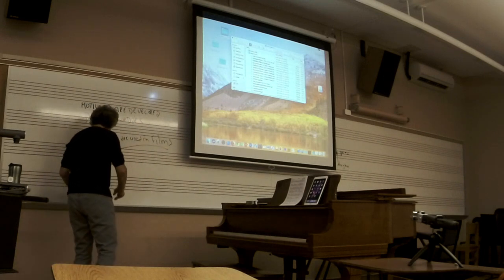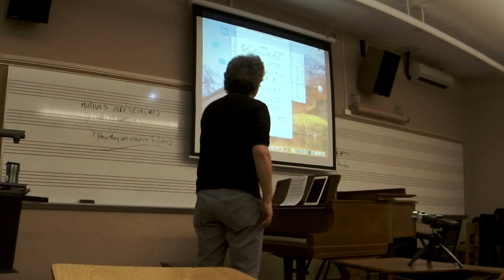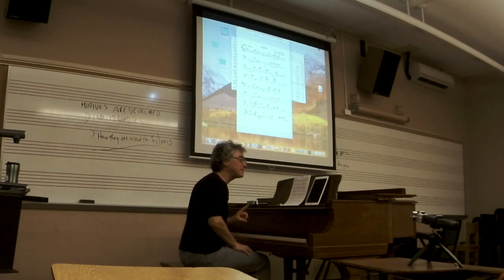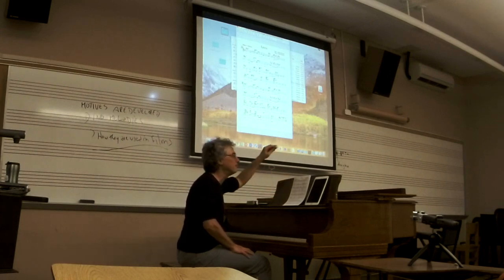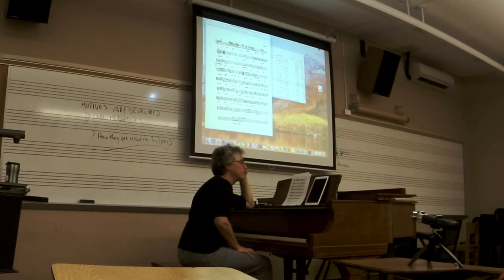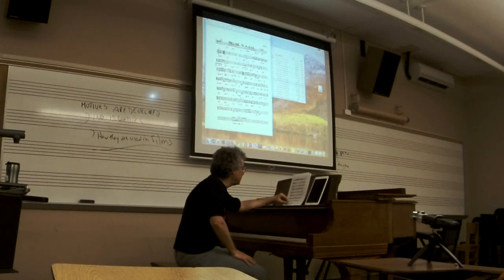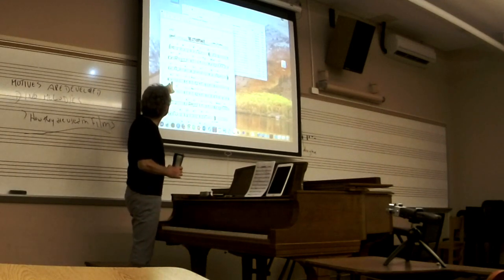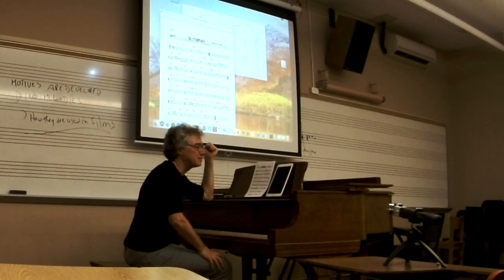The Use Of Motives in Melodies, Pt.1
This is an excerpt from a class I teach at the Copland School of Music.
We discuss how motives are used to create melodies using 3 songs: Laura by David Raksin, Prelude To A Kiss by Duke Ellington and Yesterday by Paul McCartney.
Here are the pdf's of the songs discussed in the video.